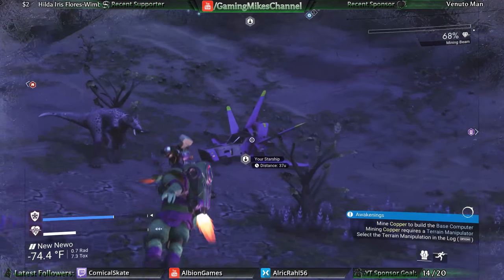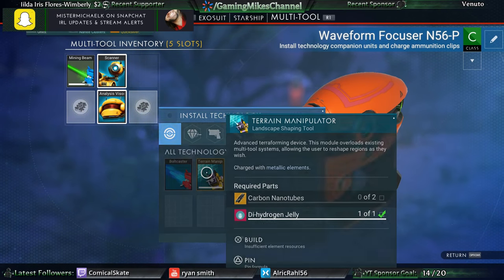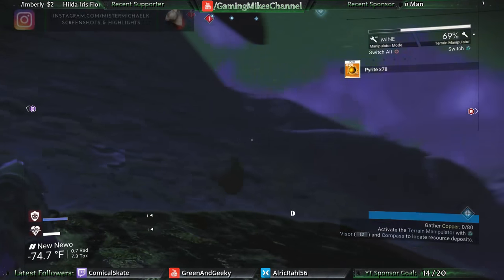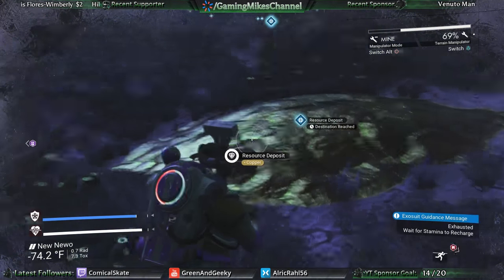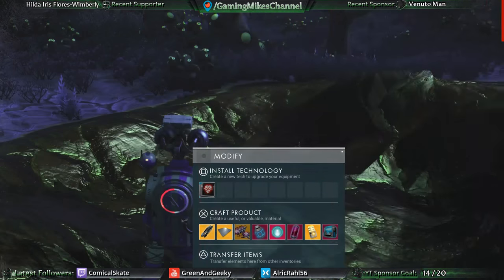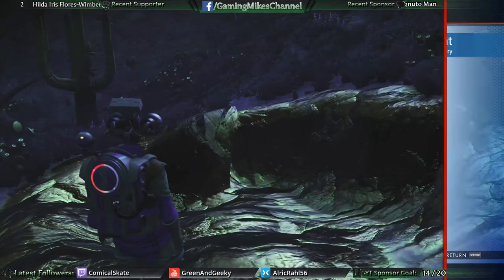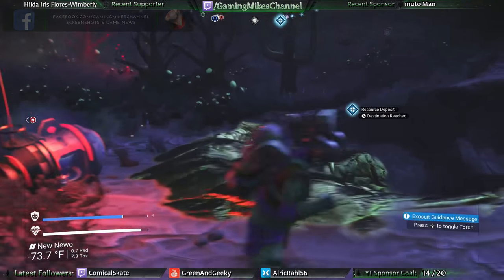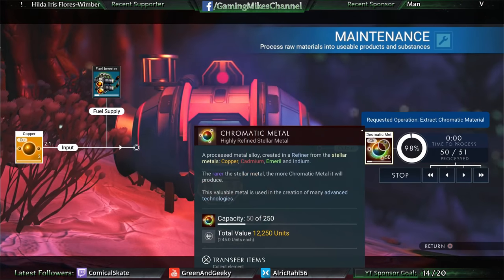How to Scan and Locate Resource Deposits | How to Build Terrain Manipulator | No Man's Sky Next 1.5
Wondering how to find resources like Copper and Emeril to use in refining chromatic metal in the new Next update for No Man's Sky? This video shows you how to use your analysis visor to locate resource deposits that contain the elements you need to make all the chromatic metal you can handle. It also shows you how to build  and use the terrain manipulator so you can mine the resource deposits you find in the ground.

🔆 Your support is ALWAYS appreciated but NEVER required and goes toward improving future streams with more and better games and equipment for the channel.

NEXT: INTRODUCING UPDATE 1.5
Update 1.5, NEXT, introduces a full multiplayer experience, near-unlimited base building, command of freighter armadas, a graphical overhaul and more.

This update marks the two year anniversary of No Man’s Sky, and a lot has changed. Please see Atlas Rises, Pathfinder and Foundation for previous major updates.

This is an important next step on our journey.

MULTIPLAYER
Team up with a small group of friends and explore the universe together, or be joined by random travellers.

Help friends to stay alive, or prey on others to survive.

Fight as a pirate or a wingman in epic space battles with friends and enemies.

Group up to build communal bases, farms, and racetracks, and share your creations with all players online.

Explore the galaxy at your own pace, or progress together from the very start of the game and all the way through the story.

Invite your friends aboard your Freighter and take on challenging multiplayer missions from the Galactic Commission Station on your bridge.

Communicate with other players vocally using a headset, and / or converse using text chat on PC.

While wandering the galaxy solo, continue to experience chance encounters with strange floating orbs.

EXPLORE
In an infinite universe
Be the first to land on beautiful, unknown planets teeming with life. Survive hazardous environments, where alien civilizations seek their fortune and outlaws take it by force.

BUILD
Base building, anywhere, on any planet
Team up to build anything from small outposts to complex multi-planet colonies. Farm for resources, hire helpers, or build a mobile base in your freighter.

COMMAND
Colossal space freighters and frigates
Assemble and upgrade a fleet of frigates and command them from the bridge of your freighter.

COMMUNITY
Join the intergalactic neighbourhood
Join one of the thriving community Galactic Hubs, where you and like-minded travellers can create a new frontier.

EVOLVING
No Man’s Sky represents a constantly growing experience
No Man’s Sky is continuously evolving with major updates which grow and expand the universe with new ways to play.